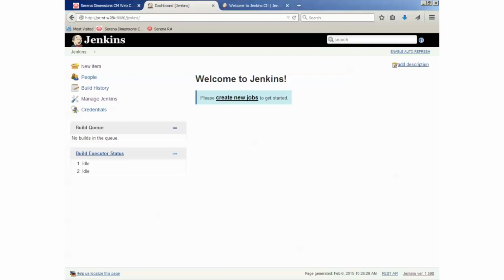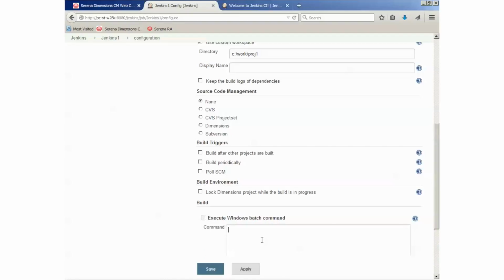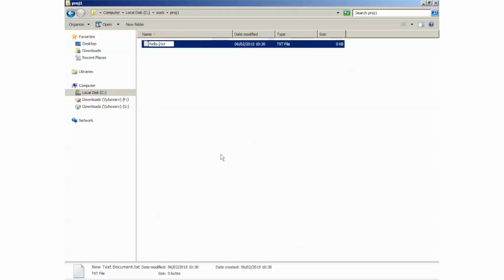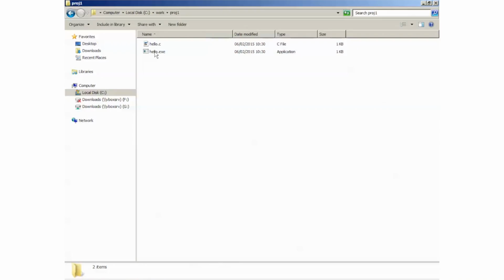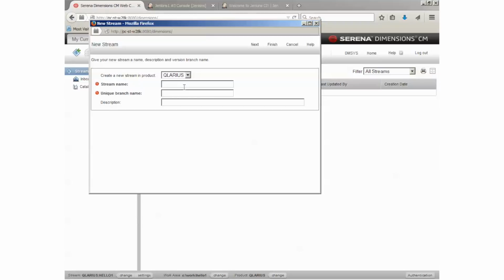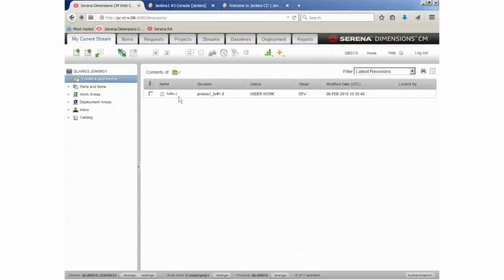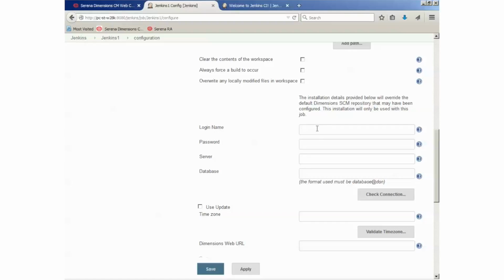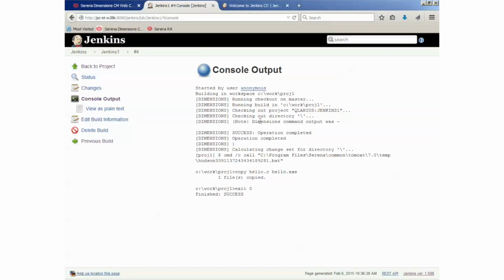Dimensions CM: Jenkins pt.2